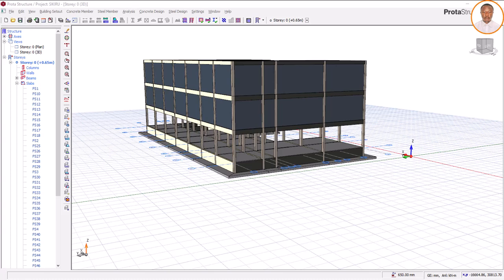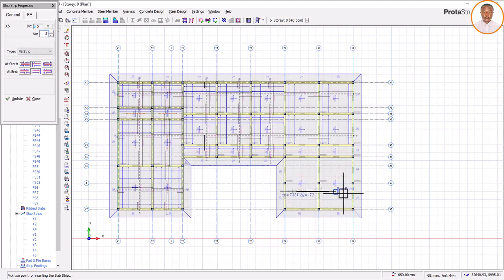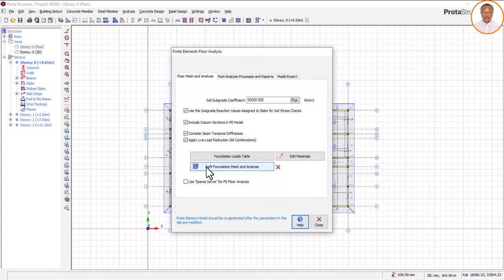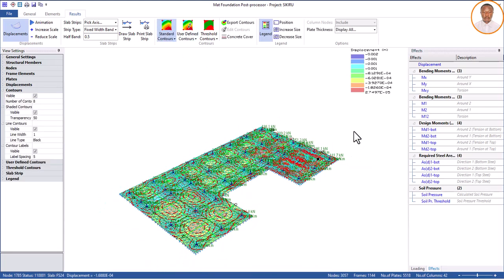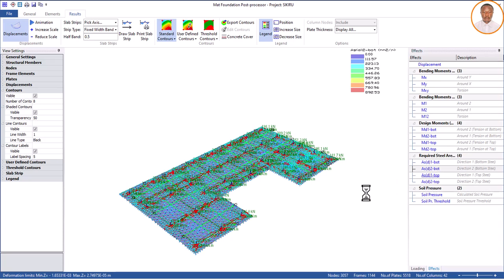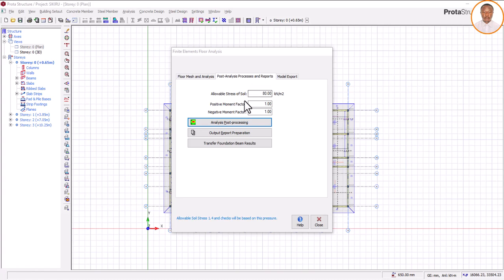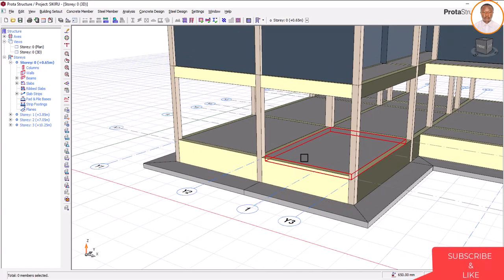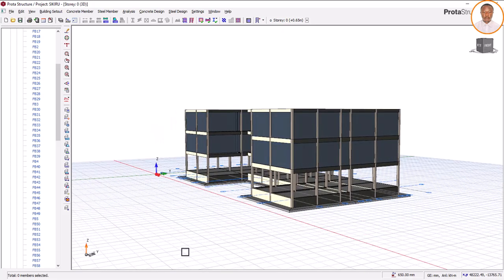Two Failures in Raft Foundation design and it's Correction in Protastructure |Ekidel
To know how to design a raft foundation perfectly using protastructure software.

What You Will Learn:
• Manual understanding of Mat/Raft foundation.
• Practical explanation of how mat/raft foundation is constructed.
• Guidelines in raft foundation Design.
• How to use Prota Structure Software for Raft Foundation design.
• Raft Foundation Modeling using Prota Structure Software.
• Raft Foundation Slab Analysis and Design.
• Raft Foundation Beam Analysis and Design
• Raft Slab detailing in Prota Structure
• Generating Design Report

                                OR
You Can JOIN/Enroll for our 4 WEEKS Training on Protastructure: https